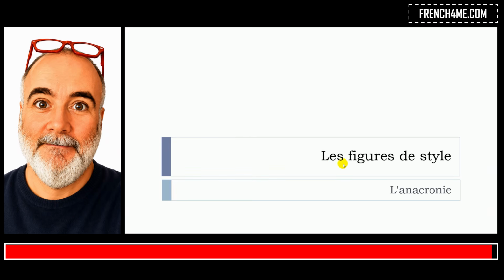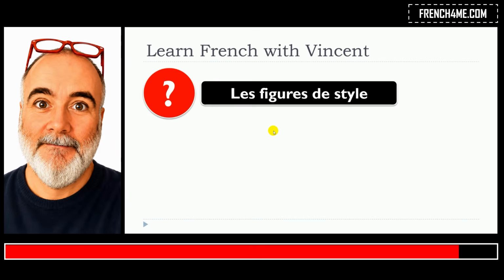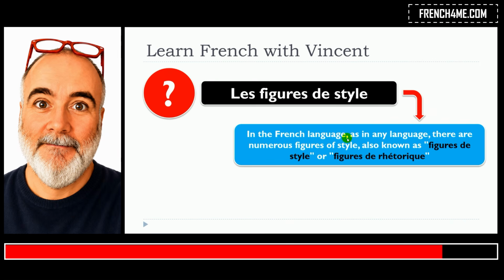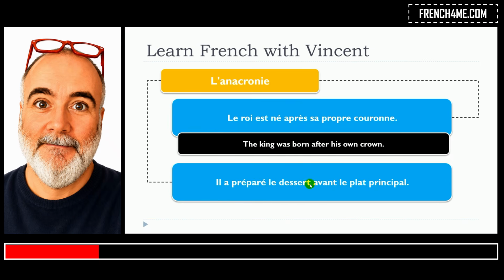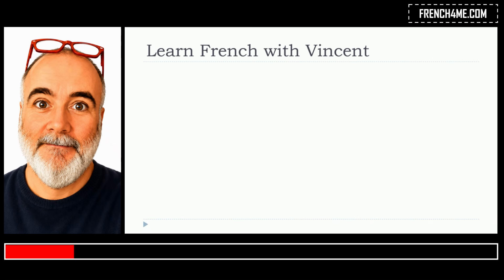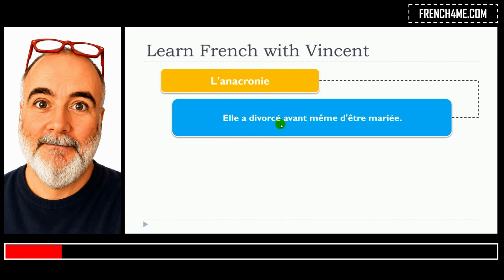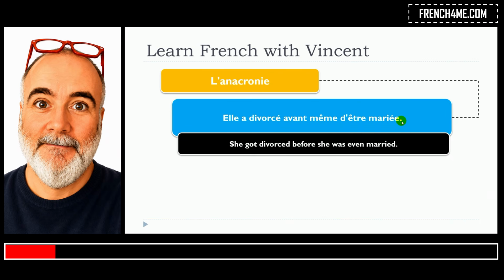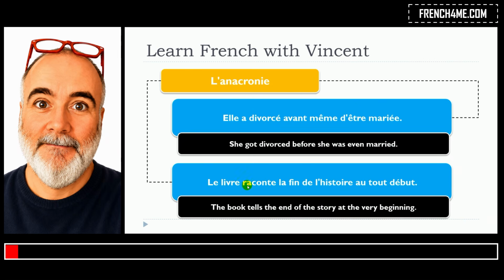Learn French with Vincent I Les figures de style I L'anacronie